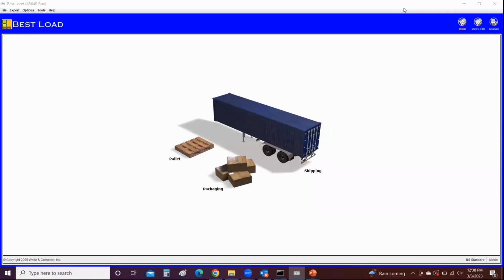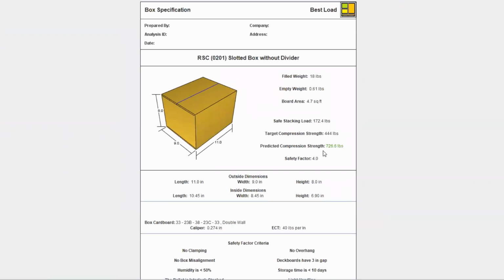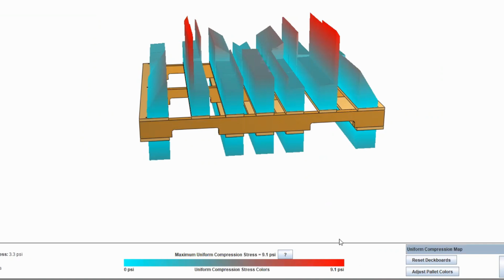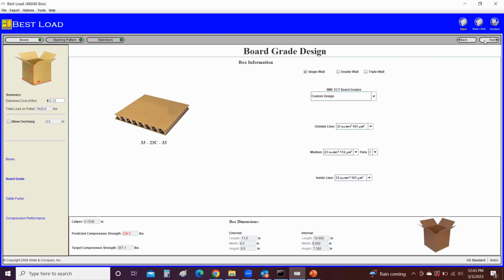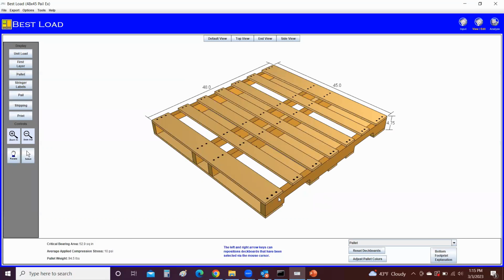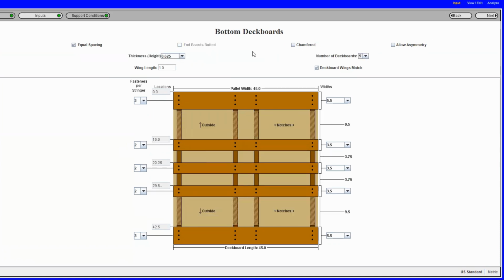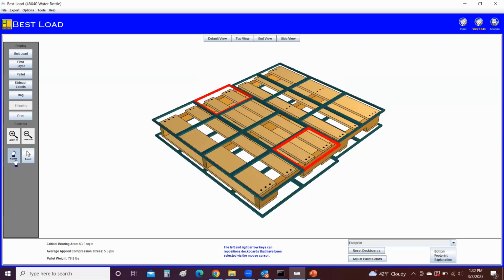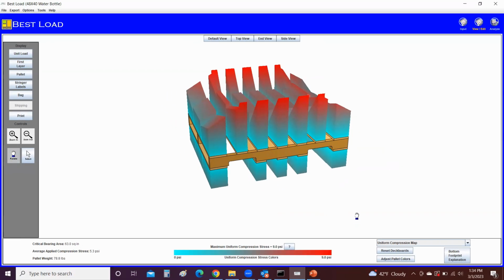Best Load software - Unit Load Optimization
Create new supply chain efficiencies by optimizing unit loads with Best Load software!